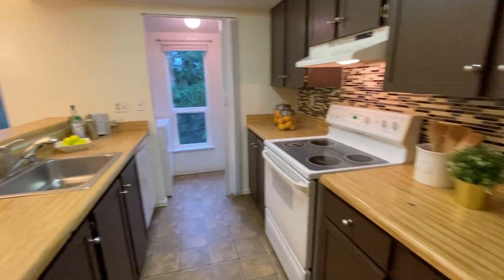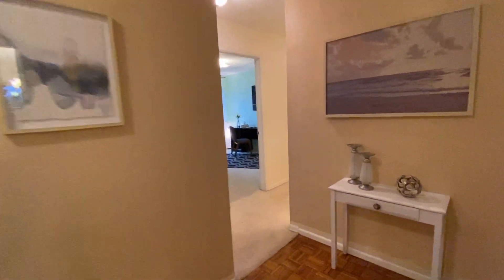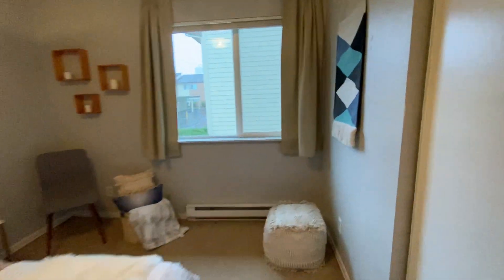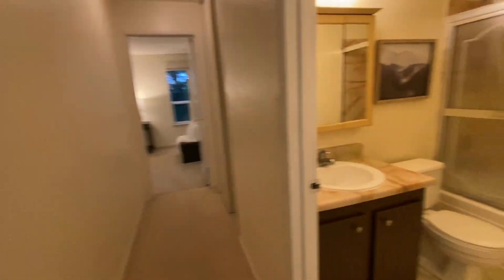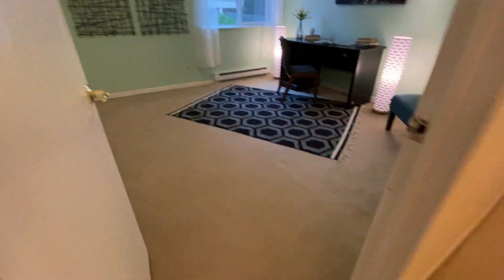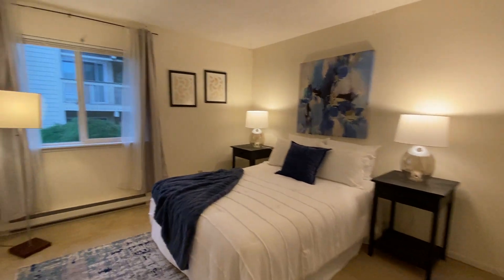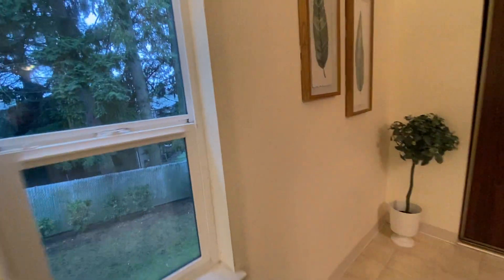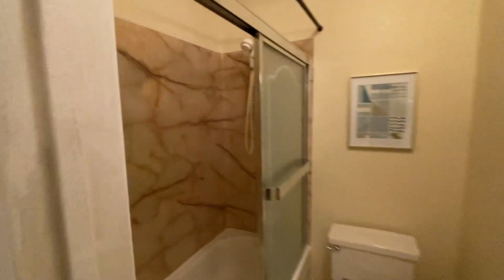23625 112th Ave SE Unit G201, Kent, WA 98031 - Walkthrough Tour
Beautifully updated 3 bedroom, 2 bath condo in desirable East Hill neighborhood of Kent. Open concept living room with vaulted ceilings and cozy fireplace offers an abundance of natural light and a sense of comfort. Large kitchen with a ton of storage and counter space! Large master bedroom boasts impressive layout with a private master bath. Corner unit offers private wrap around patio. Quiet, family friendly community with basketball court and outdoor pool is perfect for entertaining during the summertime. Additional storage space available in carport. Welcome home!